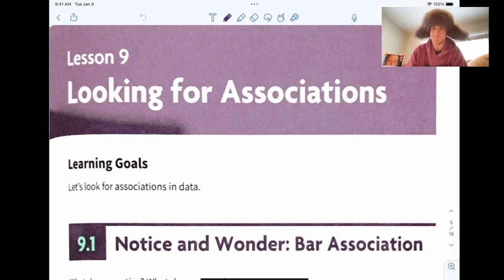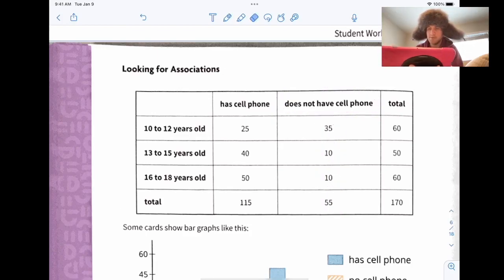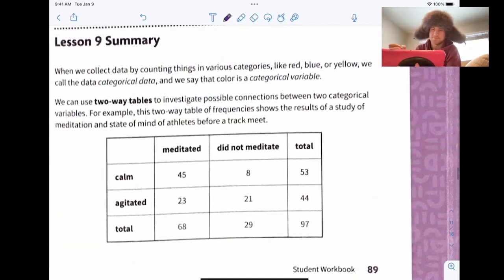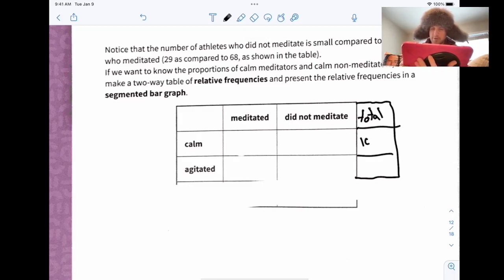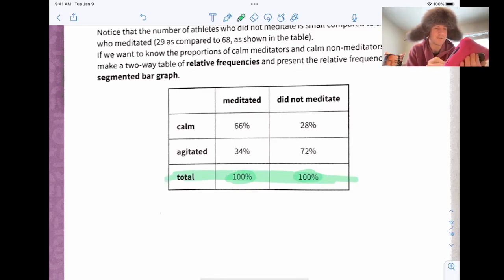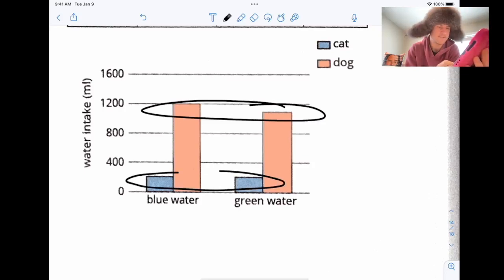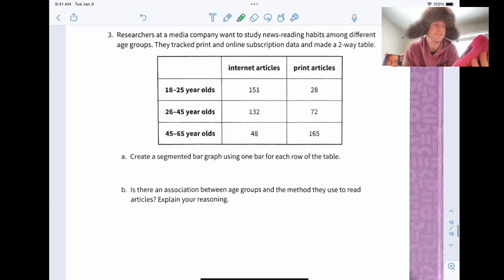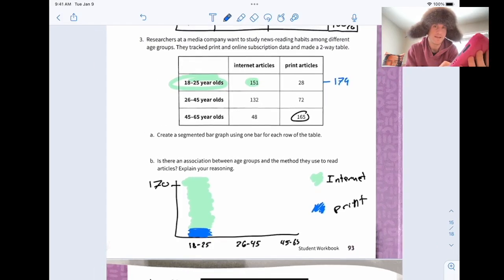lesson 6.9 overview/practice problem intro